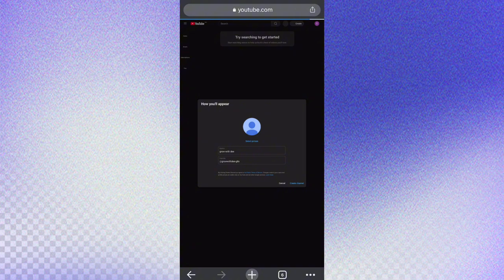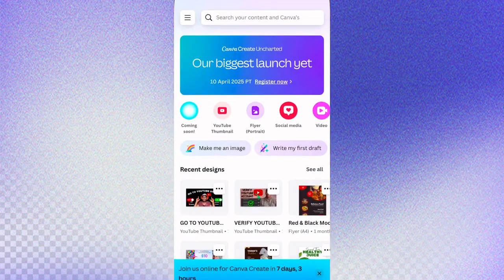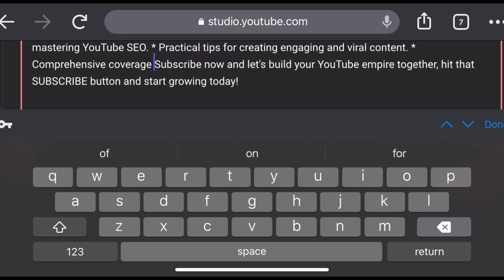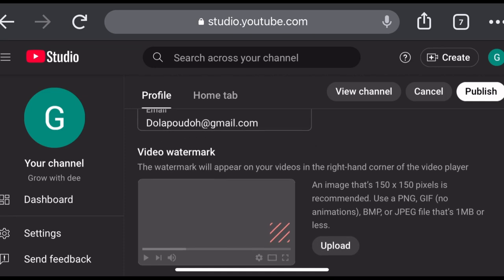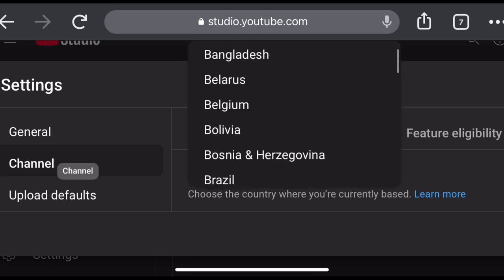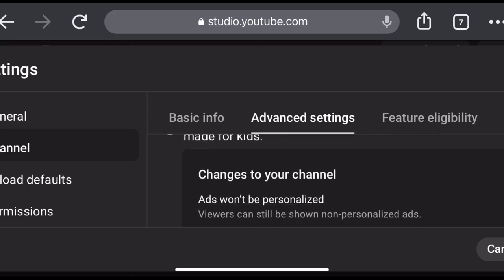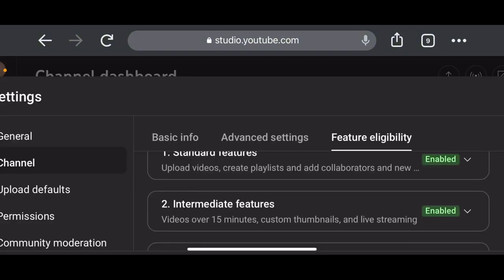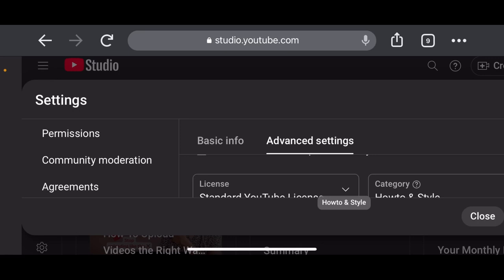How to Create a YouTube Channel with your PHONE (Complete Beginners Guide) 2025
Learn how to create a YouTube Channel with your PHONE, fast and easy! A complete beginner’s guide, from creating a YouTube account to optimizing the key ranking settings from your iPhone or Android smartphone.

Timestamps:
00:00 How to Create a YouTube Channel with your PHONE
01:50 Creating a YouTube Channel on your Phone
02:21 How to create a custom name on YouTube
03:50  How to create a YouTube Banner on YouTube
04:14 How to upload a profile picture for YouTube on your Phone
05:27 How to add a description for YouTube on your Phone
07:14 How to add Language on YouTube on your Phone
08: 43 How To Add Email on YouTube
09:14 How to add a branding watermark to your YouTube videos on your Phone
10:52 How to setup upload defaults for YouTube on your Phone
14:04 How to verify your YouTube Channel on your Phone
15:36 How to unlock all features for you YouTube Channel on your Phone
17:06  How to unlock Advance Settings

-- How to START a YouTube Channel with your PHONE (Complete Beginners Guide!) --

To make getting there a little easier, I regularly release new video tutorials on YouTube for beginners, covering everything from how to make a YouTube channel - right up to advanced ranking tactics and tools to help you get more views and subscribers!

In this video, I'm going to step you through the process of starting a successful YouTube Channel, starting with how to make a YouTube account & how to start on YouTube using JUST your smartphone, all the way to configuring your channel for upload & the hidden channel settings you can easily optimize to maximize your results.

Join My Telegram Channel For Exclusive Tutorials that can't be shared on YouTube

Here, you'll find a diverse collection of videos covering key topics such as online income strategies, artificial intelligence, digital skills, personal finance, forex trading, cryptocurrency, investment opportunities, business ideas, digital marketing, and social media marketing.
Our mission is to equip you with expert guidance, actionable advice, and innovative strategies that can help you increase your earning potential in the digital space. We are committed to empowering you with the knowledge and tools needed to navigate and thrive in the online economy.
The video you haven’t seen yet might just be the breakthrough that transforms your financial future and positively impacts those around you.
SAY HI ON SOCIAL:
Please note that results may vary from person to person, and there is no guarantee of financial success. This video does not provide financial advice. Thank you again for supporting the channel.